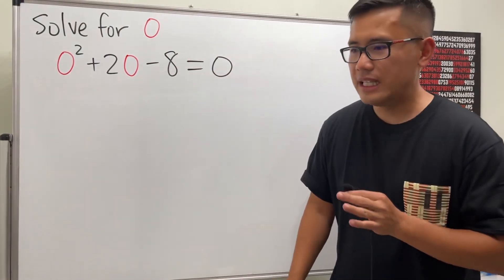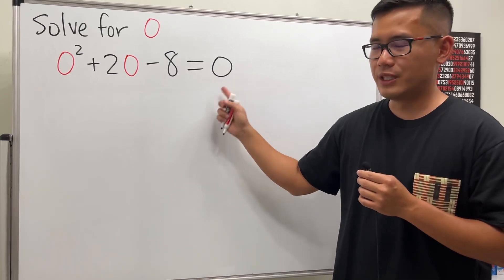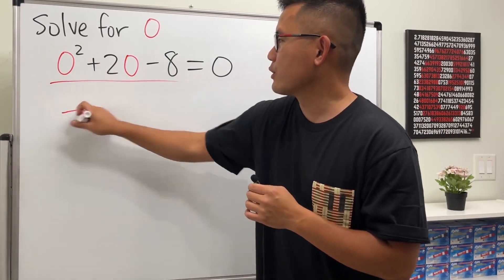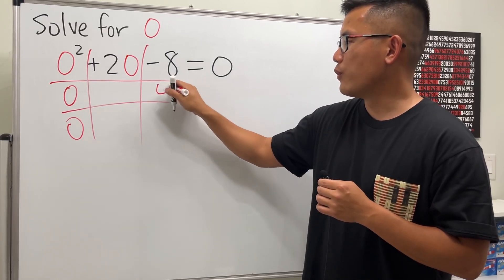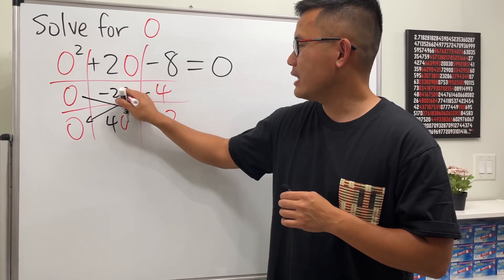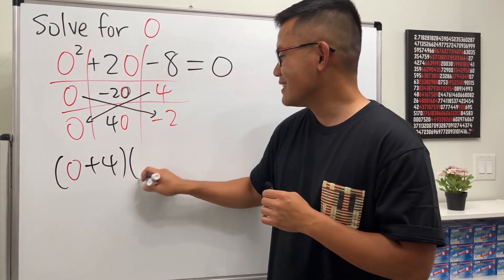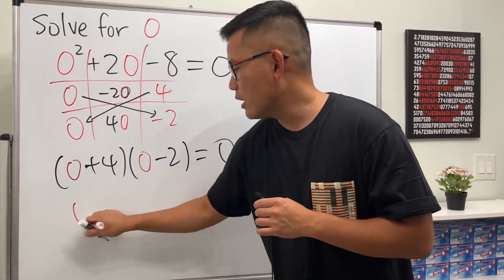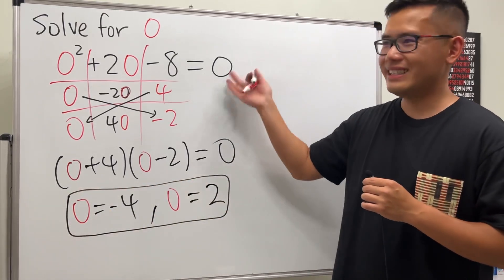when math teacher uses o in a quadratic equation